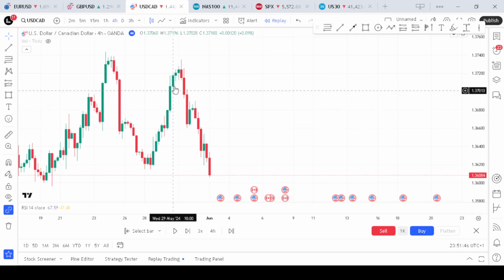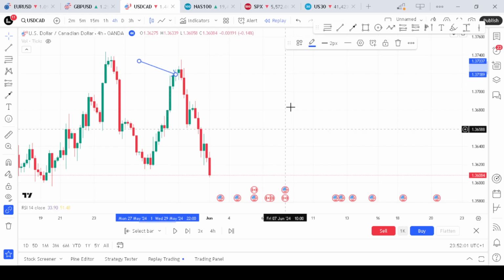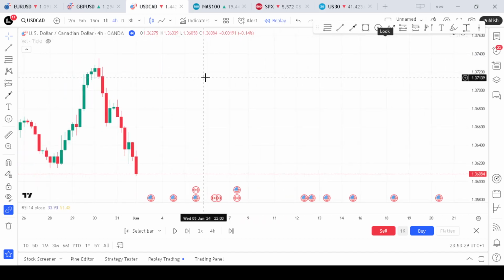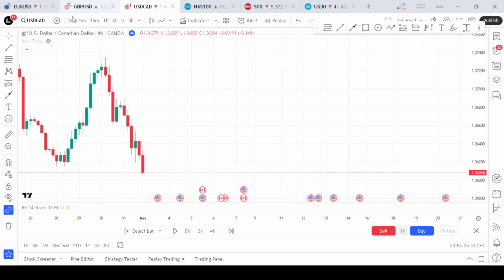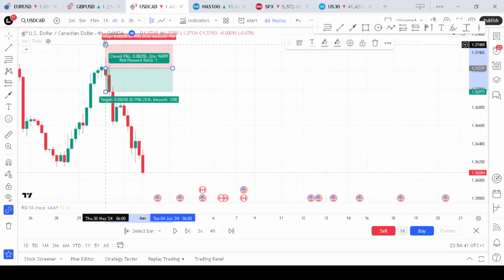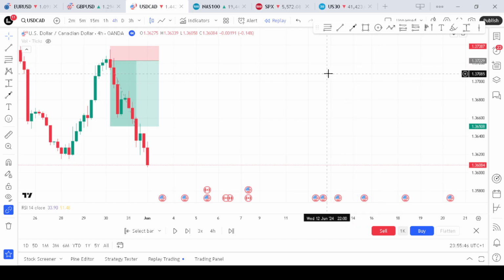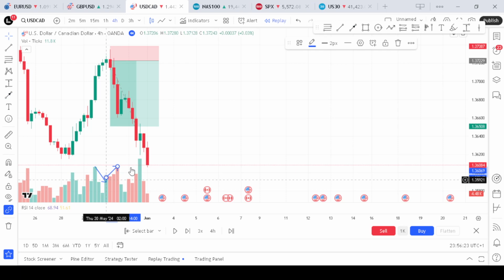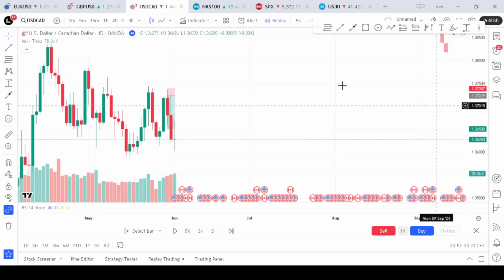How to Build a Winning Reversal Strategy With the Ladder Top Candlestick Pattern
Looking for a reliable way to predict market moves? The Ladder Top candlestick pattern could be your answer! In today’s video, we’ll show you how this five-candle formation can signal a shift in market direction and help you anticipate reversals before they happen.

We’ll discuss how each candle represents a change in market sentiment and why understanding these shifts is crucial for successful trading. By mastering this pattern, you’ll gain more confidence in your trading decisions.